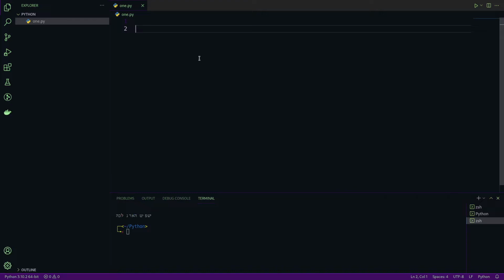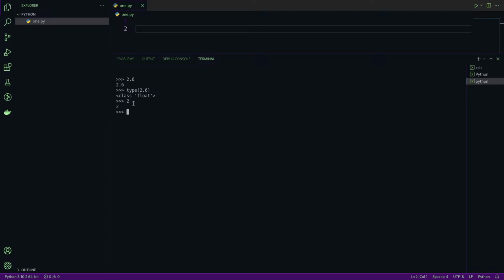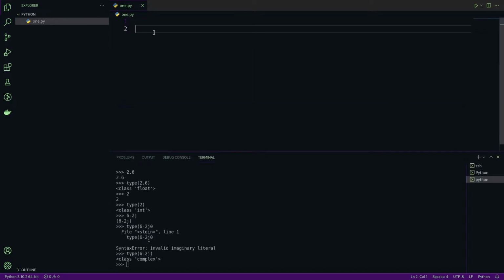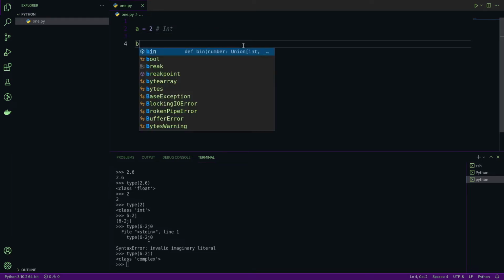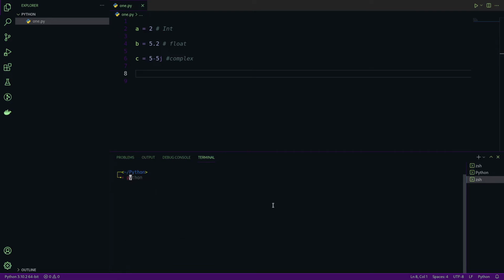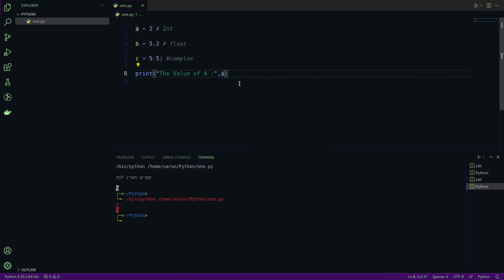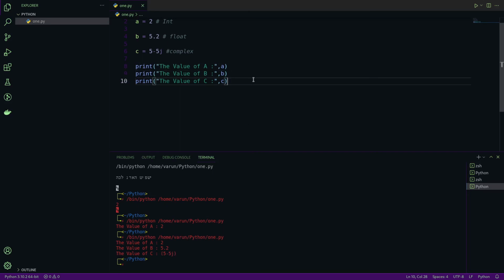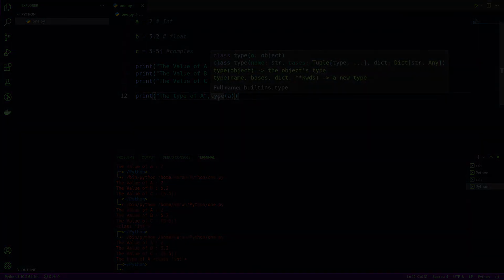Python for Beginners :- Numbers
An intro on Python Programming Language